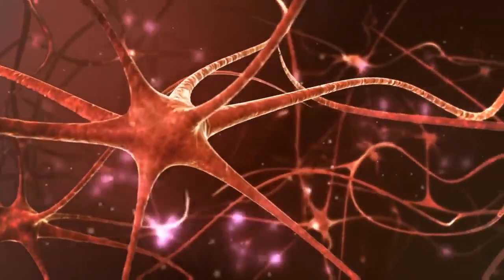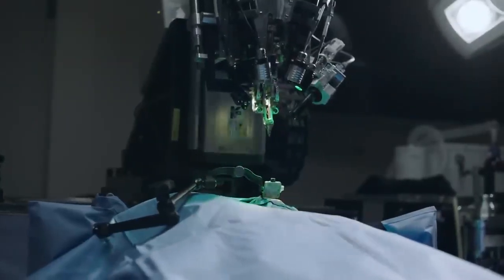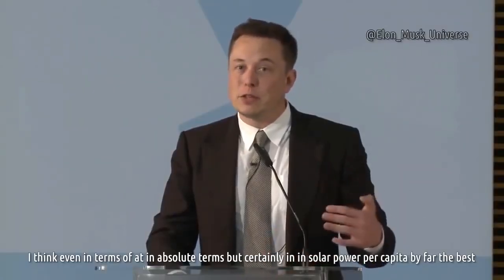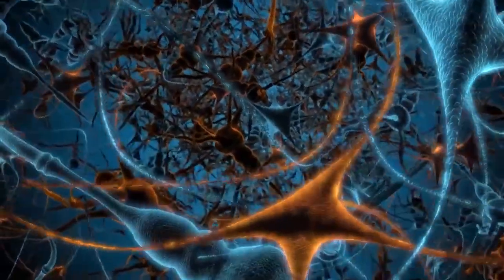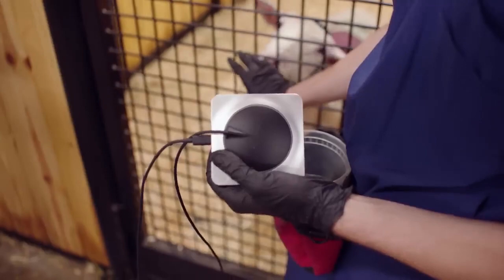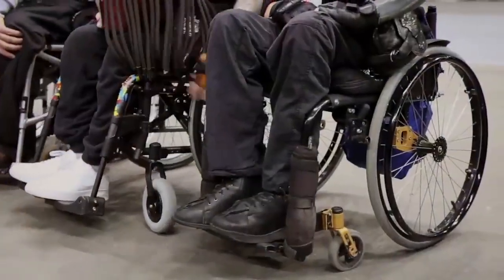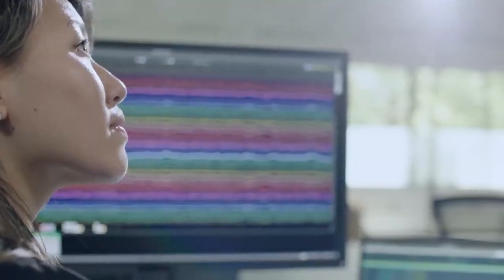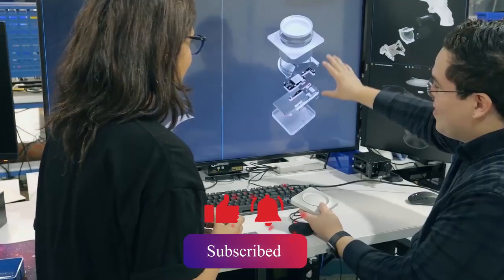How a Neuralink Brain Implant Can Change Your Life Forever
What if technology could help blind people see again? What if we could send signals to specific parts of the brain and spinal cord to help paralysed people move their limbs with enough strength to walk, run and even lift weights? How cool would it be to operate your smartphone simply by blinking your eyes? In this video, we will look at the exciting implantable chip being developed by Elon Musk’s Neuralink and the crazy ways it can change your life. If you’ve ever fantasized about being a cyborg, this video will show you how that can be possible. With the progression of Brain Machine technology, humans can better interact with technology around them – effectively becoming cyborgs. It sounds straight out of fiction but it’s real. In fact, with the vision of enabling people with paralysis to directly use their neural activity to operate computers and mobile devices with speed and ease, Neuralink plans to start testing their Brain Machine Interface Technology on Humans in 2023. How cool is that? A Brain Machine Interface or BMI refers to any device that enables us to control a machine using our brain. BMI is not a new concept; the National Science Foundation awarded a grant to University of California researcher - Jacques Vidal in the 1970s to study BMIs. Vidal published a paper in 1973 which was the first appearance of BMIs in science literature.

In today's video we look at How a Neuralink Brain Implant Can Change Your Life Forever...Keep watching to see Elon Musk new Neuralink presentation and neural link updates. Recent tesla news has shown that tesla stock is setting itself up for more long term investments. Brain machine interfaces is Elon Musk  next investment which will allow humans to integrate AI into their brain with the Neuralink chip. Keep watching to learn more about Musk new company, Neuralink.

Inspired by The 2023 Neuralink Update Is Here!

Inspired by Elon Musk’s Neuralink Event: Everything Revealed in 10 Minutes

Inspired by The Science Behind Elon Musk’s Neuralink Brain Chip | WIRED

Inspired by Watch Elon Musk's Neuralink monkey play video games with his brain

Inspired by Elon Musk Reveals New Details About Neuralink, His Brain Implant Technology

Inspired by Neuralink: Elon Musk's entire brain chip presentation in 14 minutes (supercut)

On Blue Light Technology we will go through mechatronics engineering, metaverse, and deep tech.